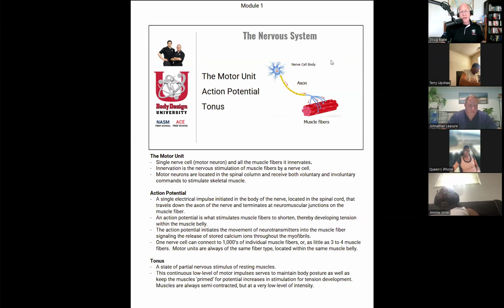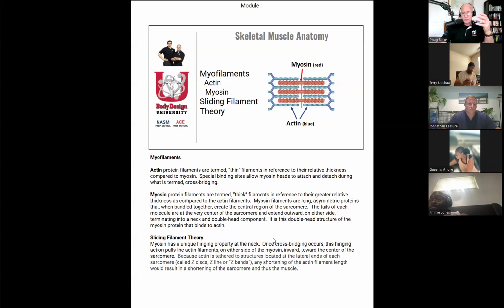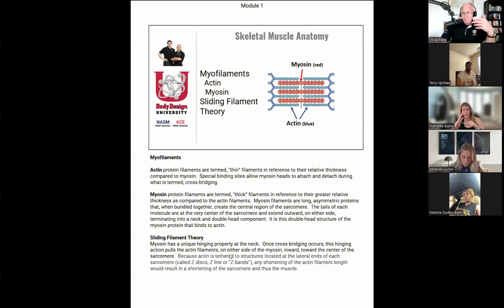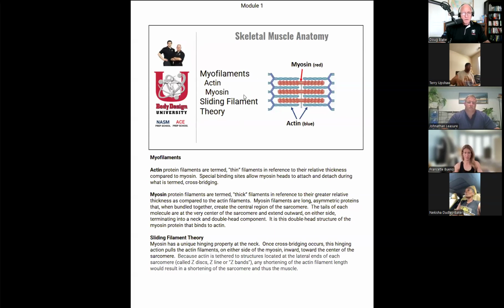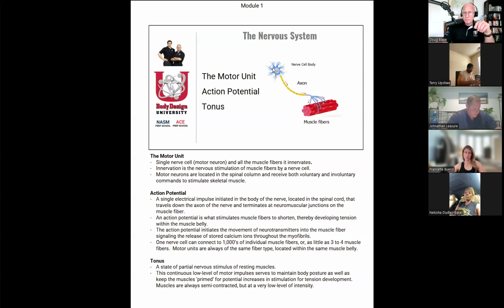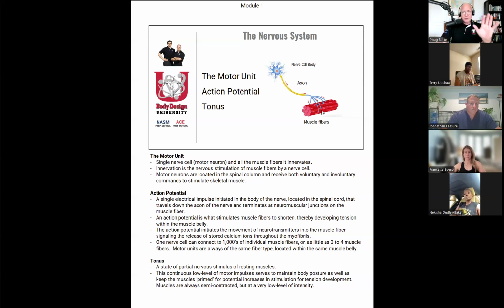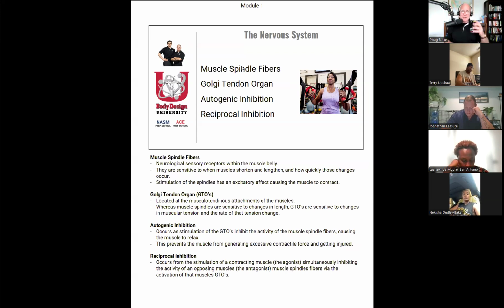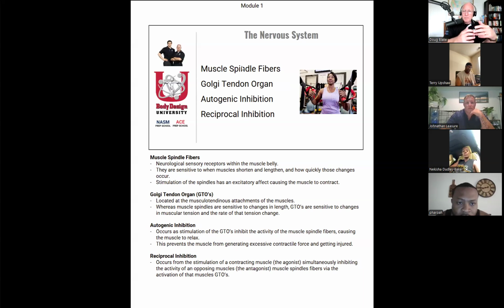BDU Live Study: Module 1- Lesson 1B: Anatomy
Prof. Doug Blake from Body Design University explains: "Module 1- Lesson 1A: Anatomy"

If you want more help becoming a Certified Personal Trainer, look no further than the #1 rated Personal Training School: Body Design University! For more information on becoming a Certified Personal Trainer and a FREE brochure,

Remember to stay updated with Prof. Doug, Prof. Corey, and the rest of the BDU family on our other platforms!